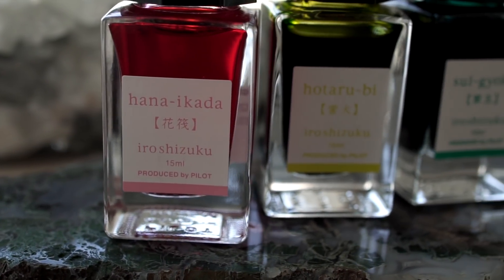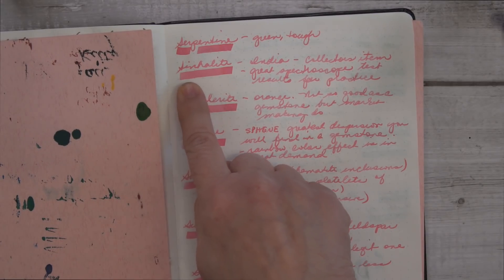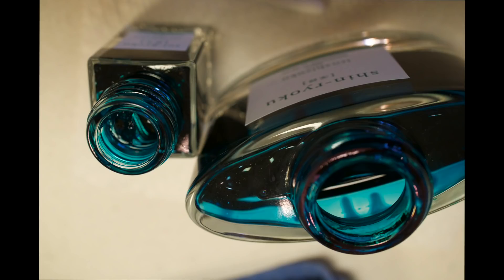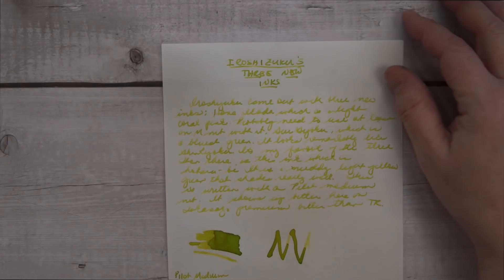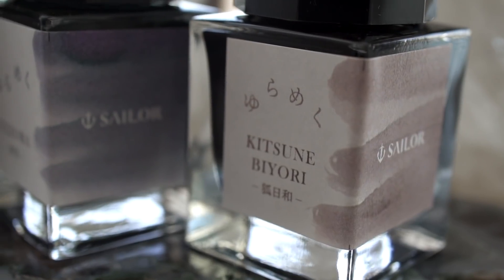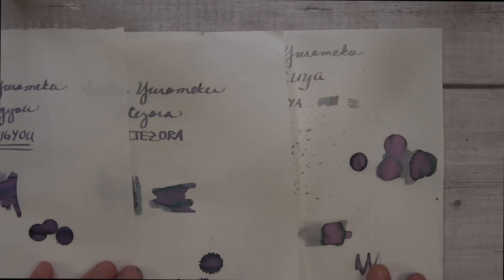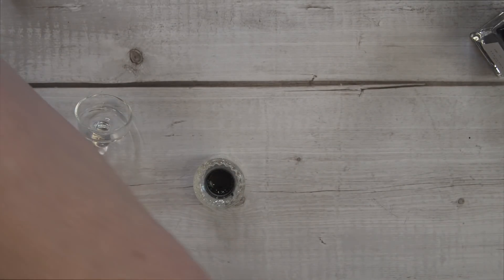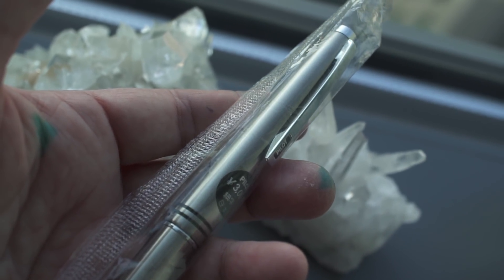Iroshizuku's Three New Ink Colors and Sailor Yurameku Inks!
Pilot just came out with three new Iroshizuku inks.  I review these  Iroshizuku inks and as a bonus, cover several of Sailor's new line of inks that are chromo shaders.  This new Sailor line is called Yurameku.

00:00 - Intro
01:59 - Pilot's Iroshizuku Hana-Ikada ink
03:03 - Iroshizuku Sui-gyoku ink
05:05 - Iroshizuku Hotar-bi ink
07:55 - Sailor's Yurameku Chromo Shading ink line